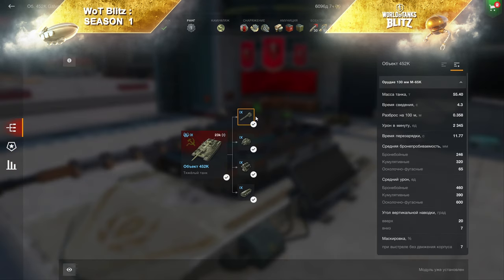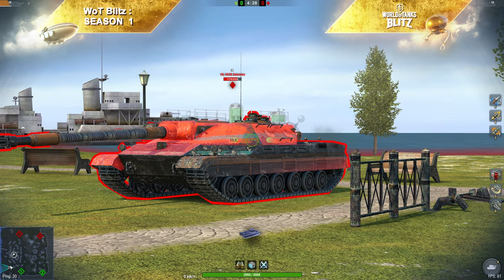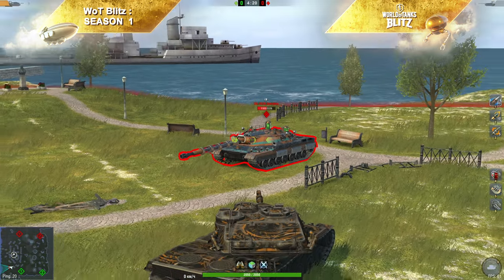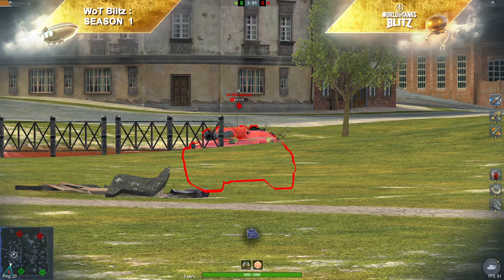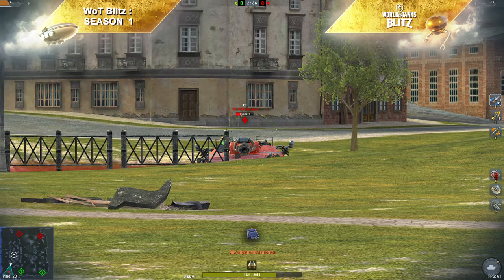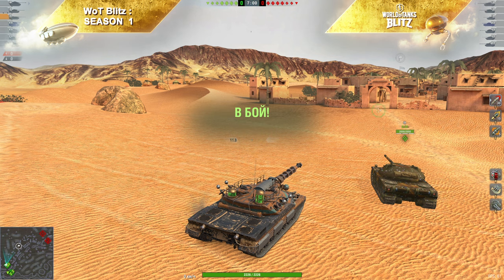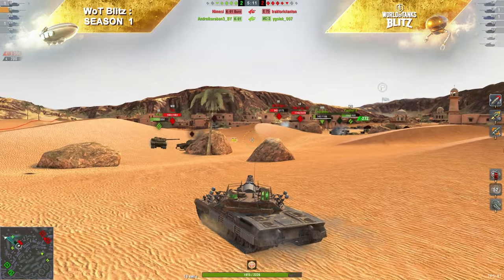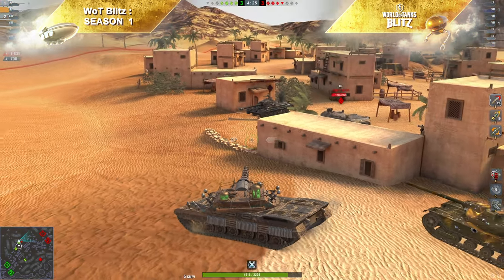Объект 452К - ЧТО НУЖНО ДЛЯ ПОБЕД? Новый КРУТОЙ ТТ в wot Blitz 2023 | WOT-GSN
ПОДДЕРЖИ АВТОРА!